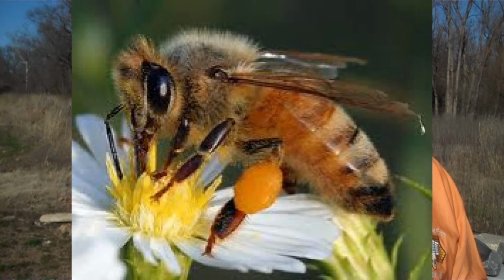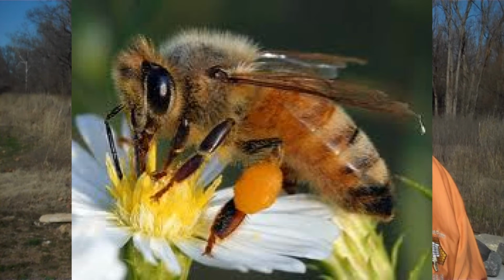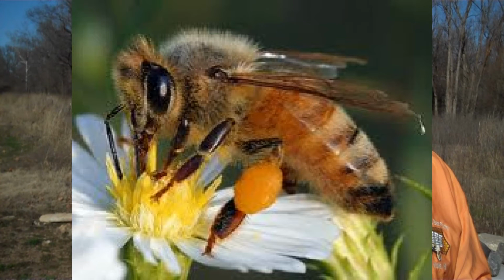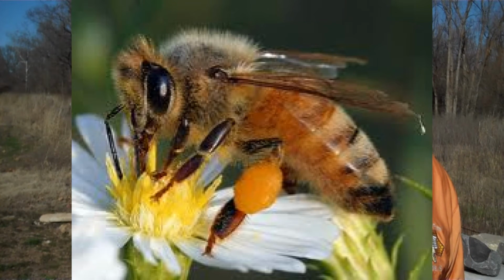how to buy the best bee pollen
Know you are buying the Best Bee Pollen.  Right Questions. Optimal Health & Energy
Questions.  How to buy the best

If your take bee pollen to combat allergies or if you even think you may have allergies, please read our warning below.  Fresh bee pollen [ the key word is fresh ] is associated with benefits to energy, stamina and maybe weight loss.  National well known ball clubs have taken our bee pollen.  World renowned zoos have use our bee pollen. Renowned race horse owners tell us bee pollen speeds oxygen to the outer extremities.
The most important questions you should be asking are.
1. Is it fresh.  I doubt anyone selling bee pollen will tell you their pollen is not fresh.  Most bee pollen sold on the market is dead as dirt.  Most sellers buy all their products from a supplier and that supplier bought it from a broker and so on. That pollen has probably been through a few brokers and warehouses before it ended up with the final seller.  If you get bee pollen from another bee keeper, it may be just as fresh as ours

2. Where did the pollen come from.  If you can get someone on the phone who is selling pollen, most of them probably don't really know the origin.  You read above where they buy their pollen.  We are in MS, that's Mississippi.  Many people ask us if we're in MO or MI.  In Mississippi, most of us say Missipi

3. A lot of people ask, is your pollen dried?  Is your pollen hard.  We do not dry our pollen.  When you bit down on a granule of our pollen, it will mash.  It will not feel like a granule of sand or a stone.  The reason large pollen packing companies (brokers ) heat their pollen is to take the moisture out of the pollen to preserve it.  Maybe the largest pollen packing handling company in the US located in a state with almost zero humidity is so their pollen would not be subject to humidity in the air while their handling it.

4 .Even if you have been familiar with bee pollen for years, most likely every person you have talk to that sells pollen has not told you this.  If you bit down on a pollen granule and it is hard as a rock, it may not be pollen at all.  How could this be as you just took it out of the pollen you bought.  This is the 1st time you have ever heard this.  There are granules of propolis in pollen because bees carry propolis back to their hive the same way they do pollen. Surprise.

.WARNING: Important Warning:

If you think you have allergies, you must start off taking fresh bee pollen in a very very small amount and build up very, very slowly.  Over months, you body will start building up immunities to these pollens.  When I say small amount, I mean exactly that.  Natural pollen granules are about the size of a BB or smaller.  Each granule is like a finger print, each one is shaped differently.  Most people take fresh bee pollen for energy & nutrition but if you're taking it to correct your allergies, start off with just one granule per day for several days and then two per day for several days and so on.  Take the pollen granule in the AM so you can observe your body during the day to see if you're going to have a negative reaction.  To correct allergies, you only have to take a very few or just one per day..  Do NOT, Do Not think more is better.  In this case it is not.  When you start taking two  per day, pick out two different colors.  The following statement is true world wide;  Multi-colored pollen is more nutritious than single colored pollen.  By the way, single colored pollen came from a farm crop and you know what they do to farm crops.  If you ever see someone selling pollen powder and he makes up a reason it is powdered, he is covering up the fact that it is a single colored pollen collected from a farm crop.  Queen's Delight  has bee pollen, Royal Jelly & Propolis in it.

Awesome natural food known as bee pollen.  It has a wide range of health benefits including increases the libido, helps with skin problems, increases energy, and for general overall optimum health.  Bee pollen is loaded with protein.  One teaspoon is reported to have all the minerals, vitamins, amino acids, hormones and enzymes your body needs for one day.  The only thing bee pollen does not have in it is iron.  It is reported that 1% of the people is allergic to bee pollen so everyone and especially people who have allergies should start off w